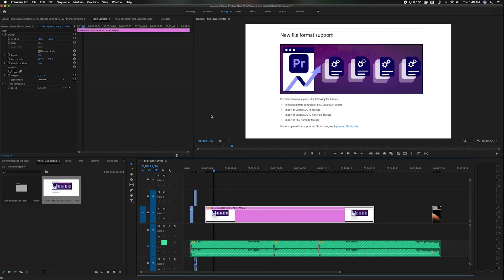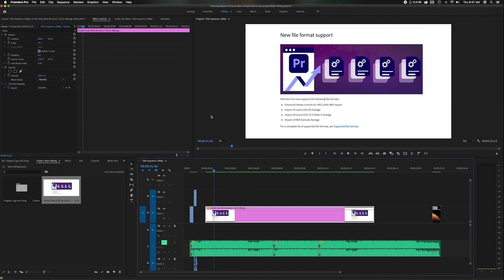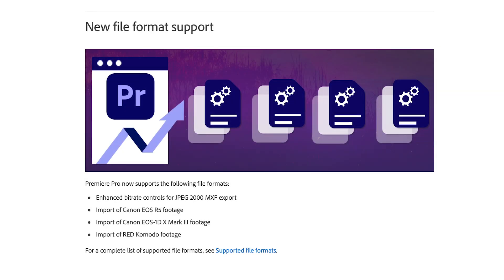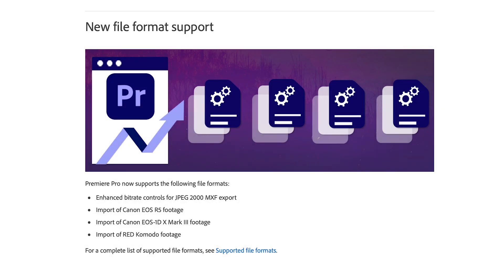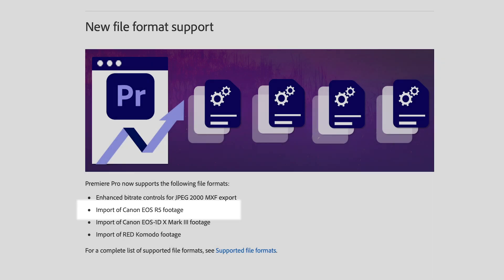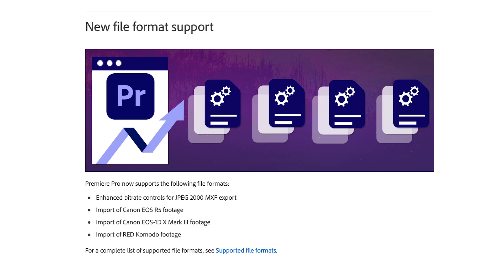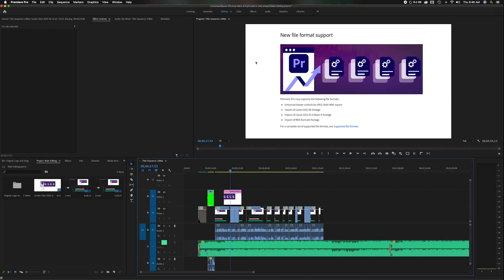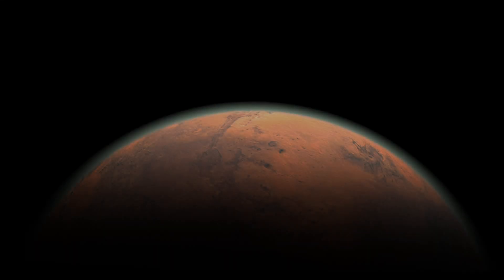NEW Canon R5 information For Update 14.3 In Adobe Premiere Pro CC 2020